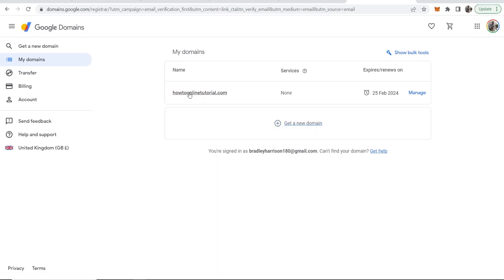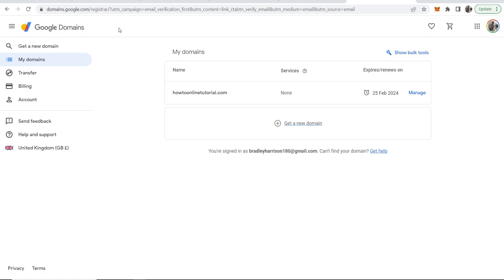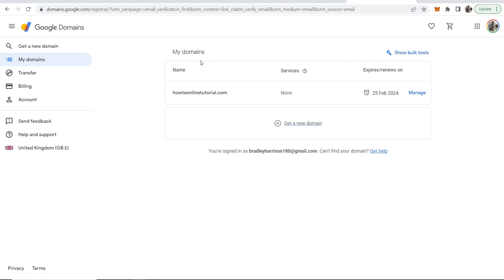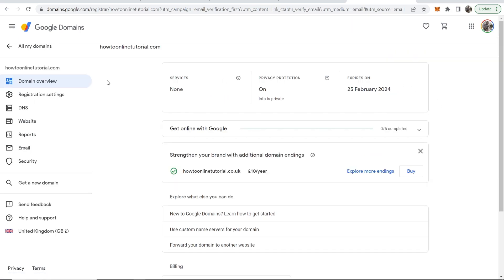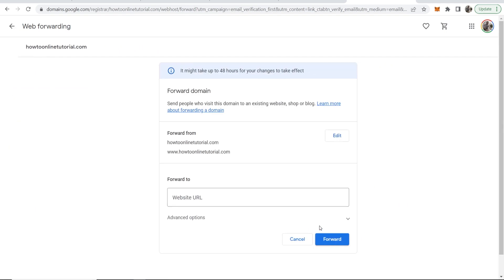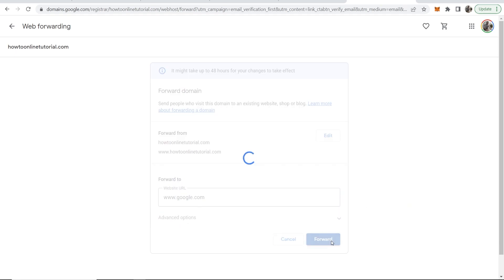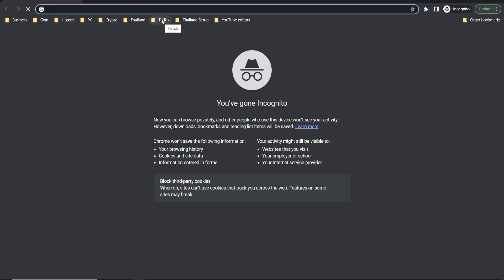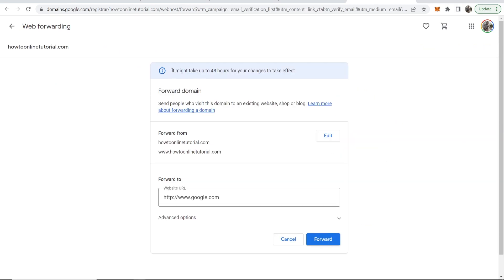How To Redirect Google Domain To Another Domain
In this video, I explain how to redirect your Google domain to another domain name. This is easy and can be changed in 1 minute. Did this help?